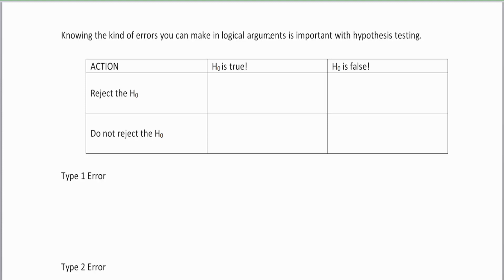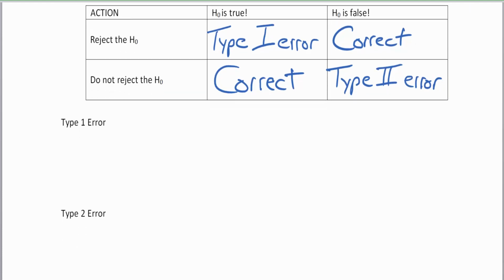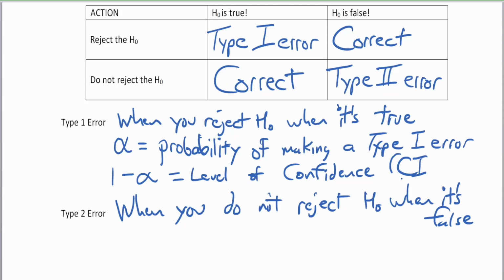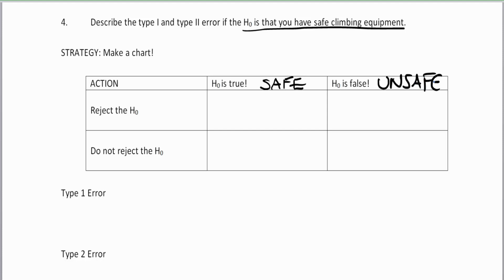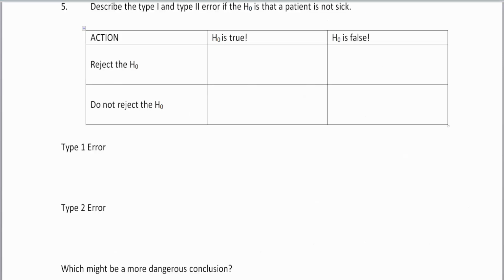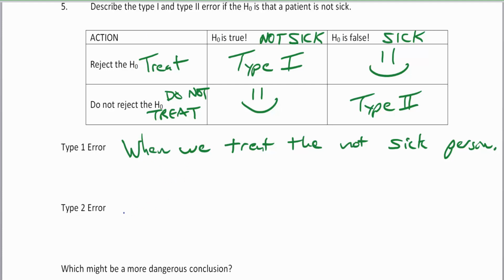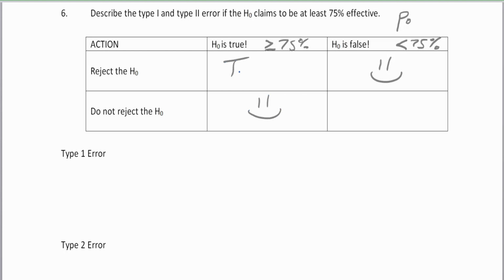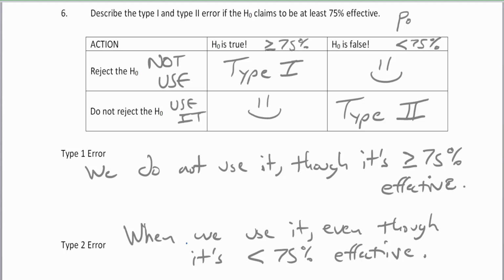Introduction to Hypothesis Testing: Type I and Type II errors